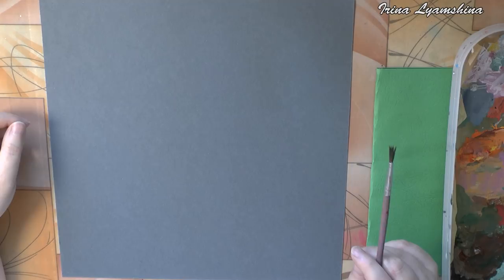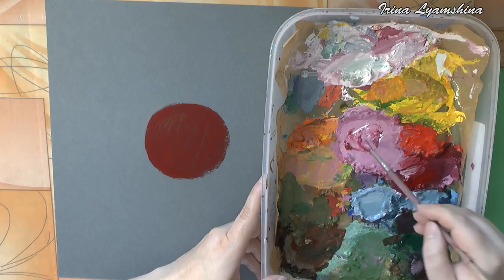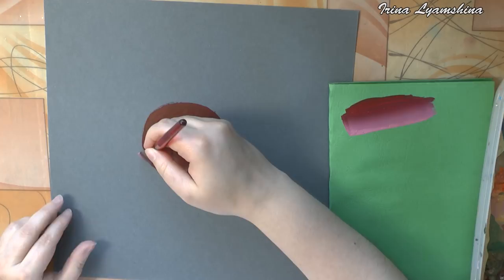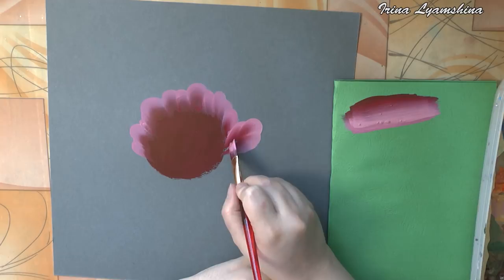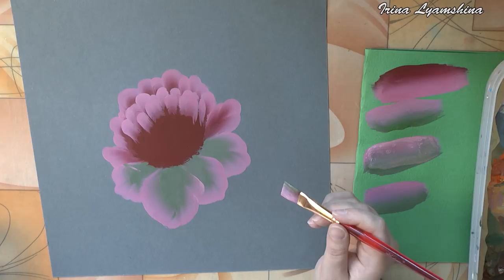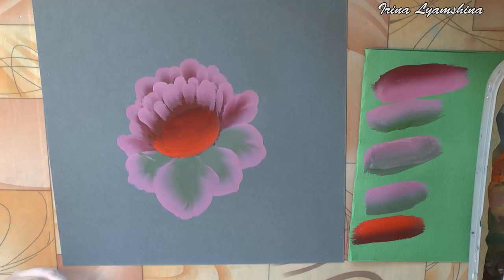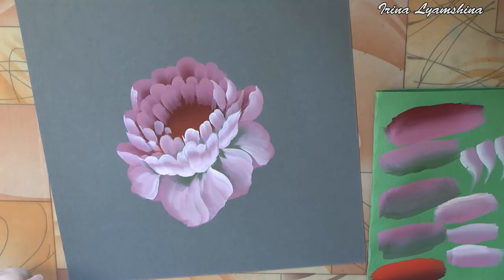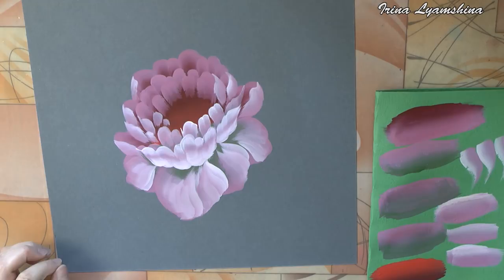How to paint a peony by a flat brush, Tutorial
My name is Irina Lyamshina. In this video you will see how I paint a peony.  I paint with flat brushes. The technique of painting is called "One stroke" or "Double stroke".
You will need:
- flat brushes 10, 14;
- round brushes 1, 4;
- acrylic paint or tempera paint;
- paper with density 160 g / m²